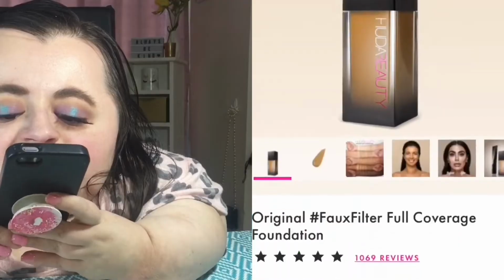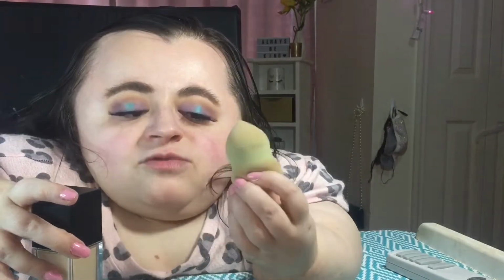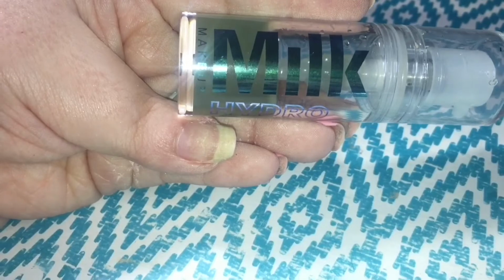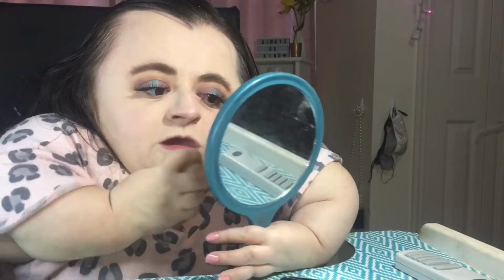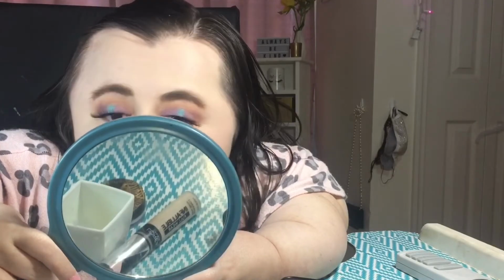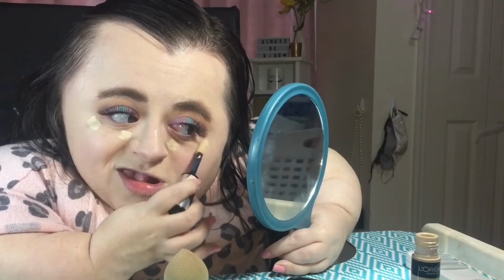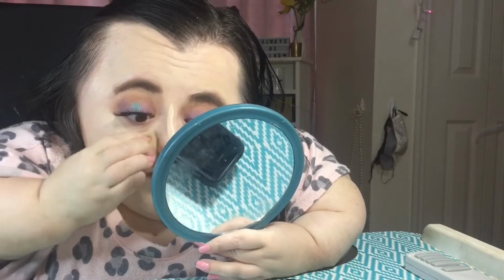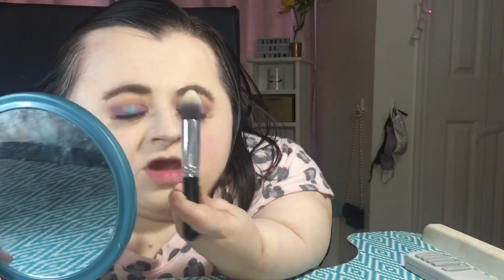All Day Wear Of The Huda Beauty FauxFilter Foundation!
Open me! 💖💖💖💖💖💖💖💖💖

I’m 25

No